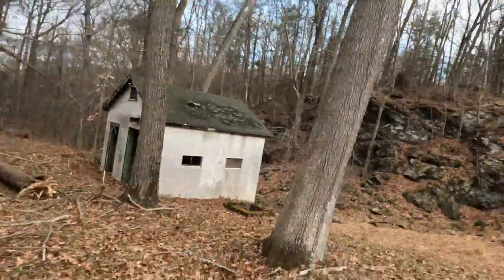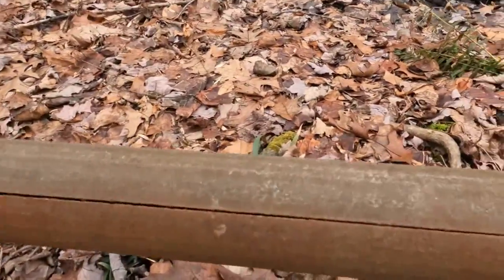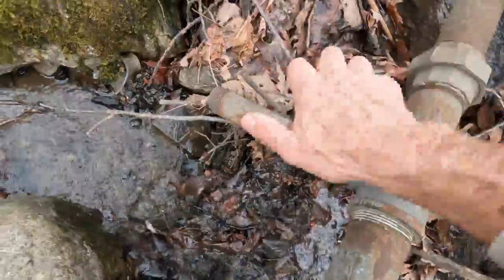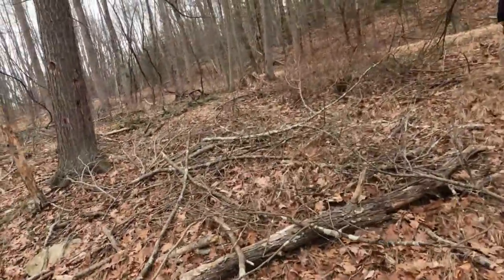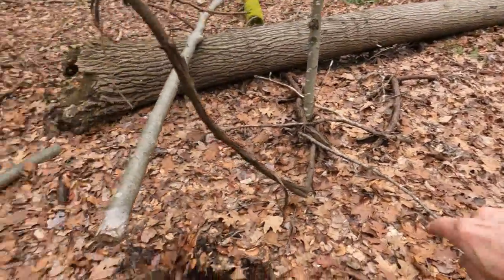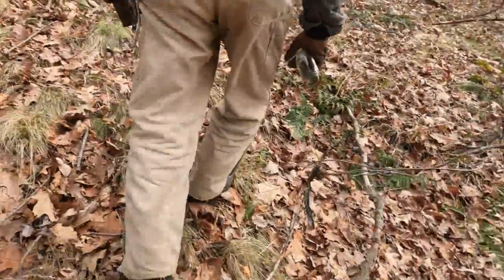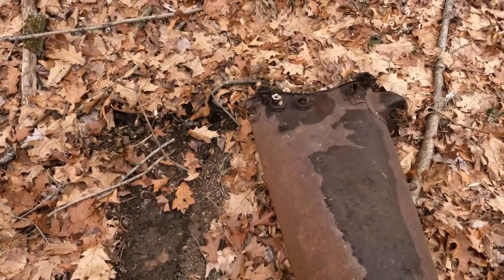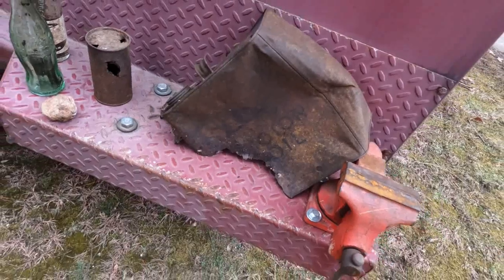Return to Whaley Lake!!!!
We return to Camp Sanita Hills at Whaley Lake, Town of Pawling - Dutchess County, NY - to try and find any evidence of the approximately 85+ 1905 wood bodied pullman cars.